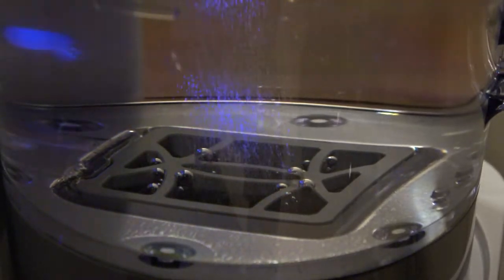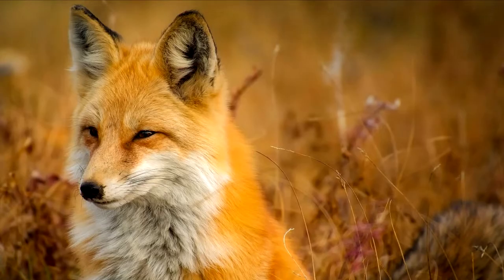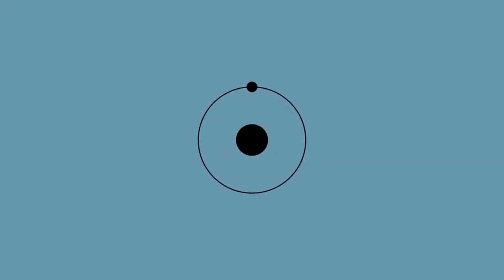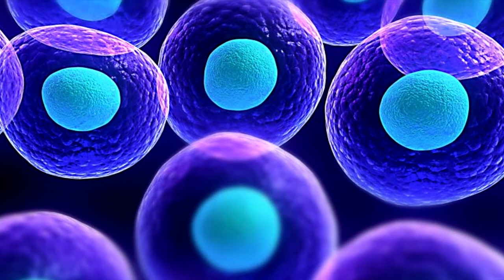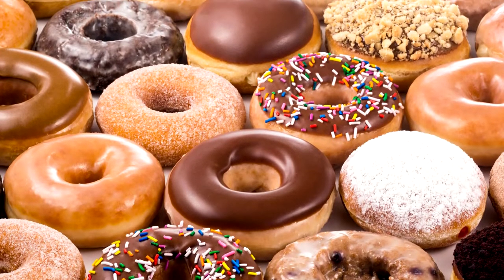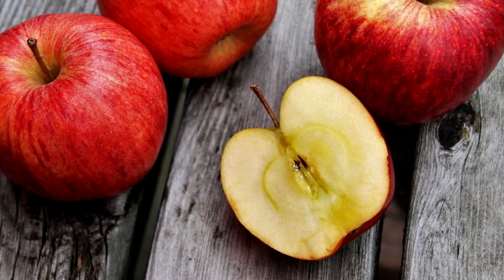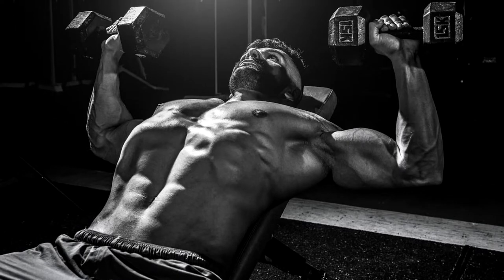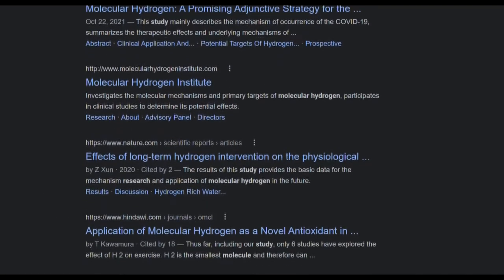Using Molecular Hydrogen For Health Benefits (Lourdes Hydrofix Premium Edition Introduction)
This is an introduction into the world of molecular hydrogen. Over the last 15 years, there have been thousands of case studies all over the world using hydrogen to treat illnesses and correct certain medical conditions. I have been using the Lourdes Hydrofix Premium Edition machine daily for several months as part of my health protocol routine and love it! If the hydrogen videos get decent views I'll plan on making an update video because I have a list of noticeable health results.

Unboxing/Setup (Coming Soon)